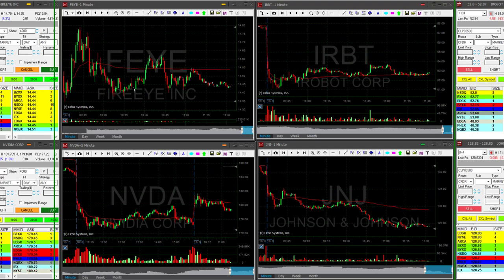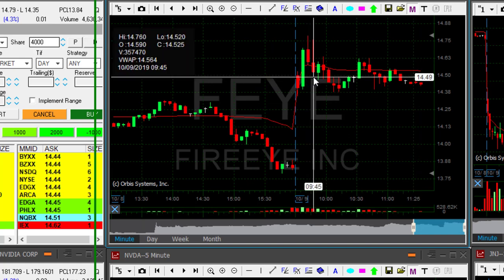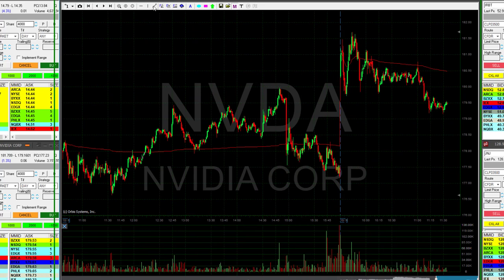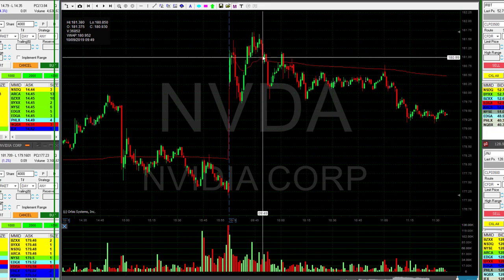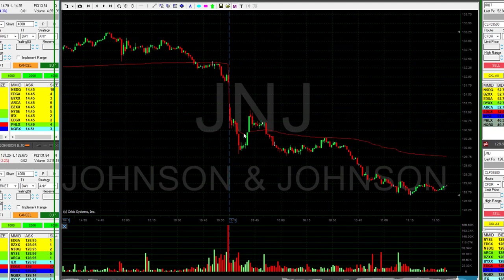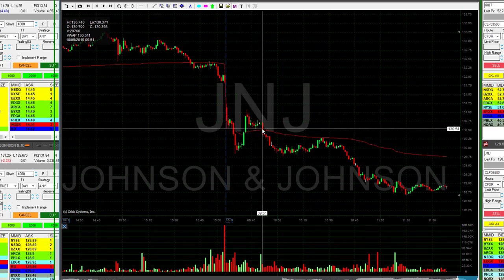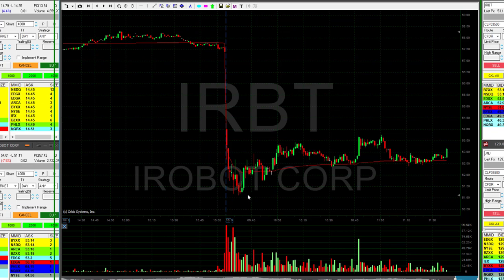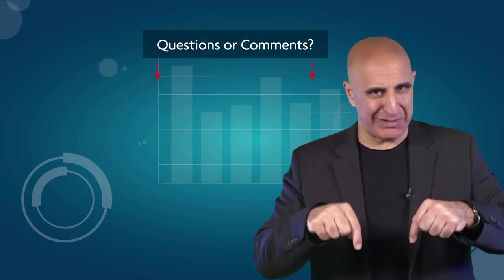Day Trading Recap, Oct 09: Managing Risk On A Slow Trading Day